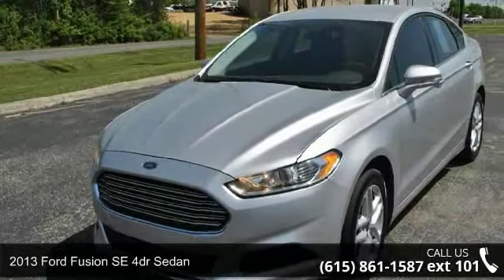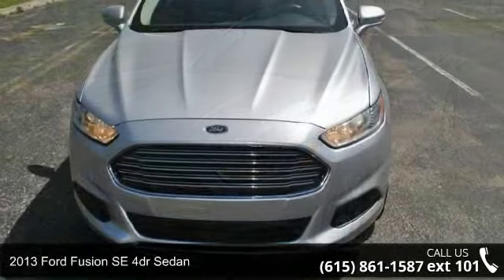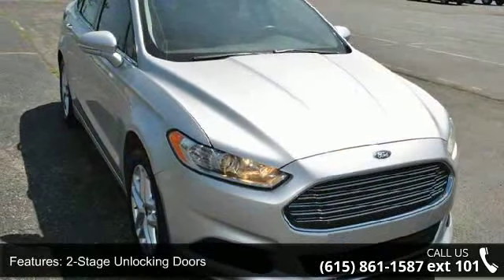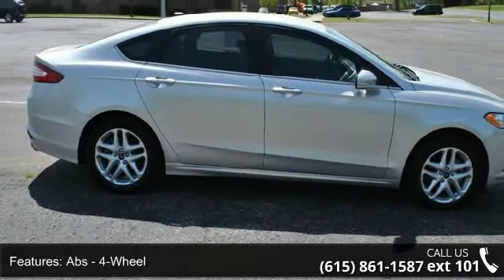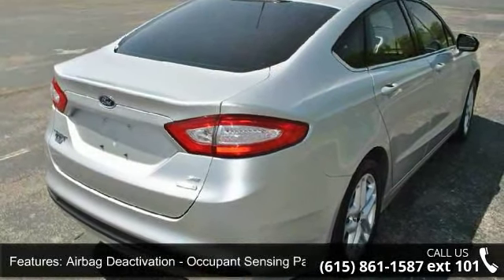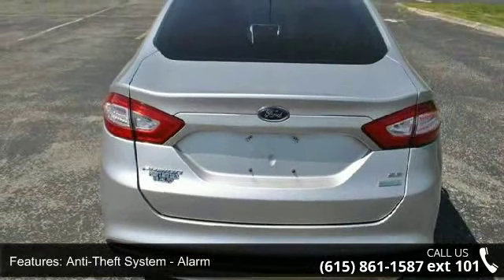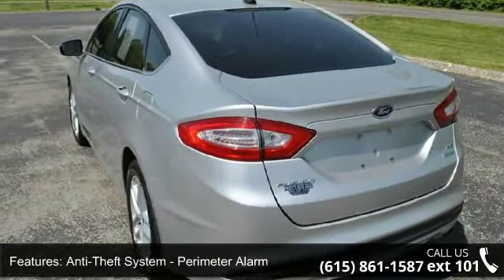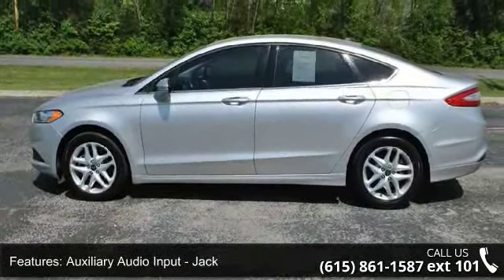2013 Ford Fusion SE 4dr Sedan - Peggy's Auto Sales - Hen...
Fuel-efficient turbocharged engines; sharp handling; composed ride; quiet cabin; advanced technology and safety features; eye-catching styling; With solid power, excellent fuel economy, provocative styling and enhanced refinement, the 2013 Ford Fusion is a top choice for a midsize sedan.